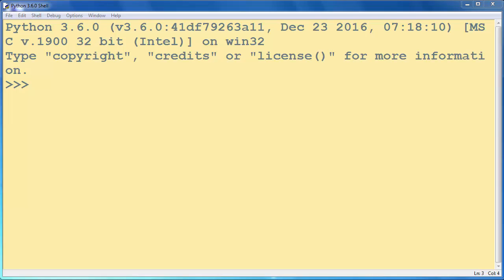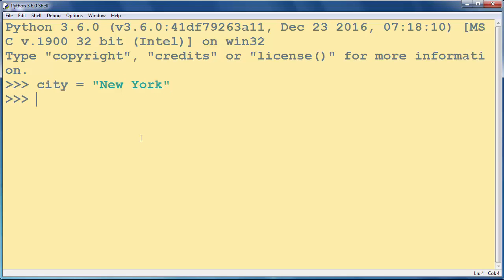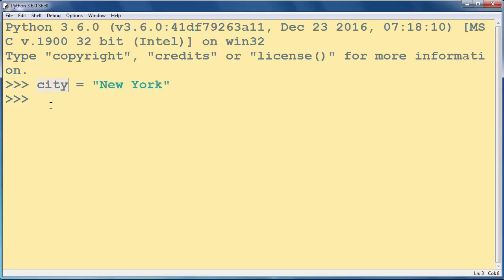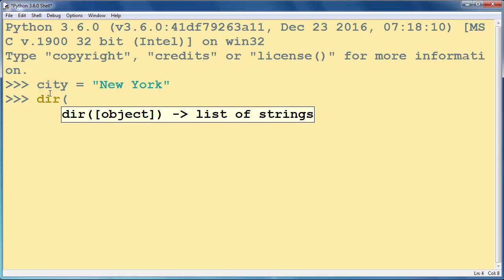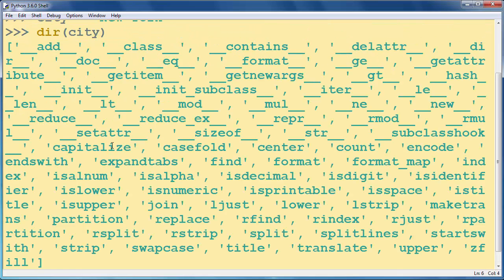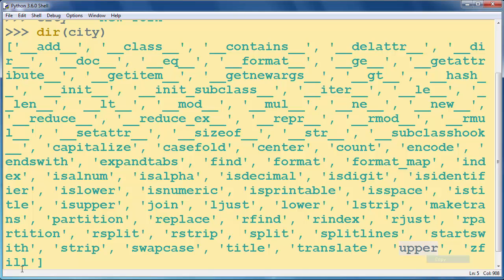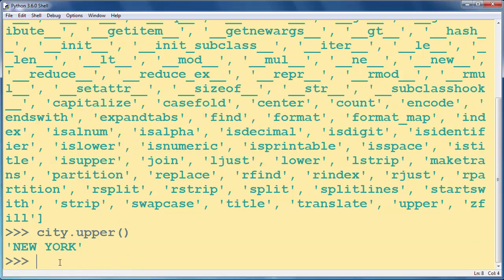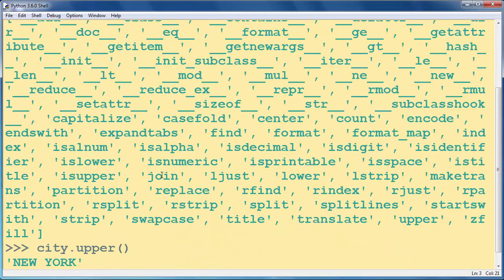How to Get the List of Valid Attributes for Any Object in Python programming language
In this lesson we're going to talk about that how to get the list of valid attributes for any object in python programming language by using built-in function dir().